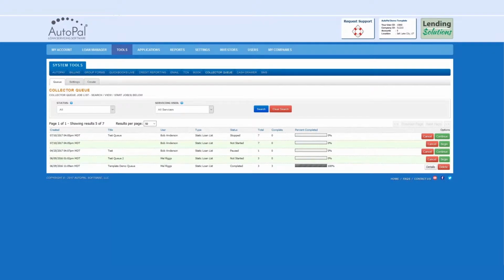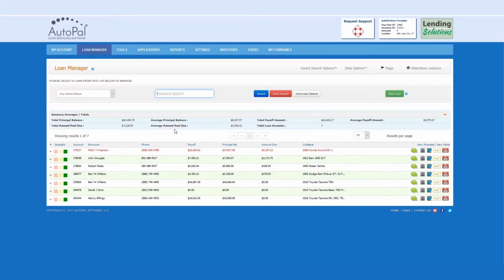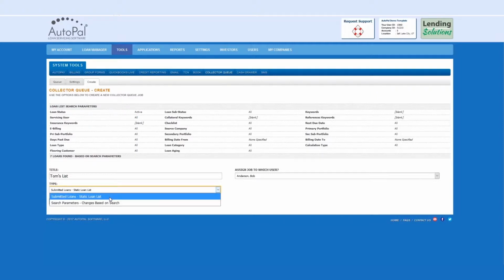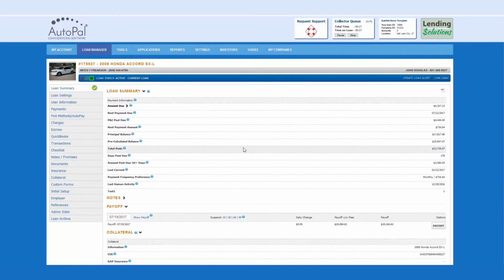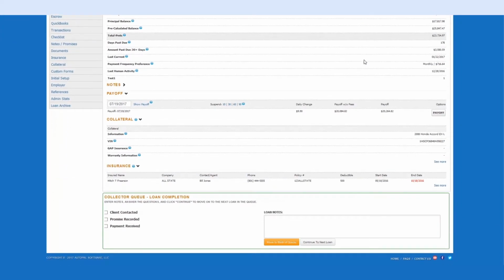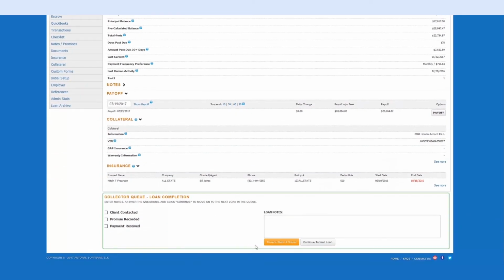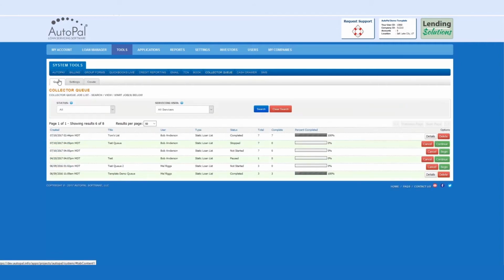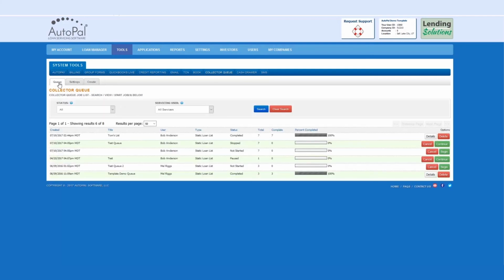Collector Queue Tool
This video gives instruction on using the collector queue tool in AutoPal Software.